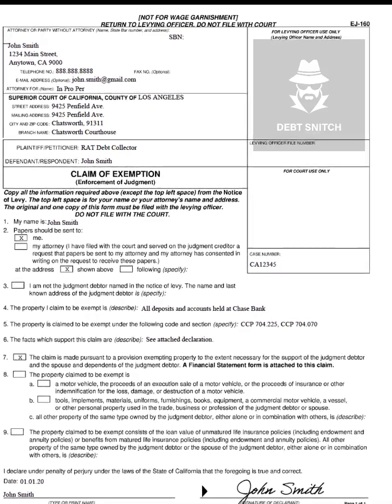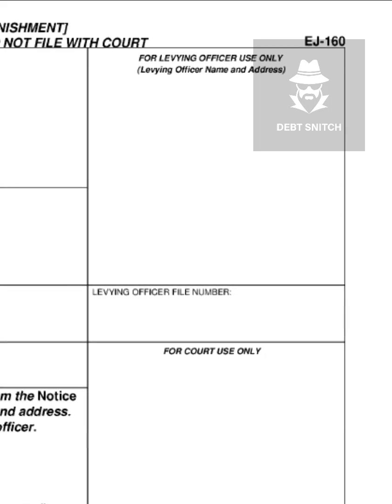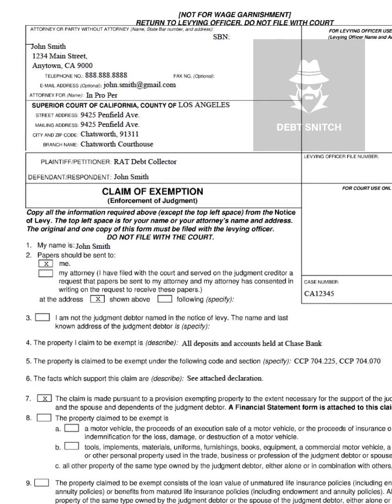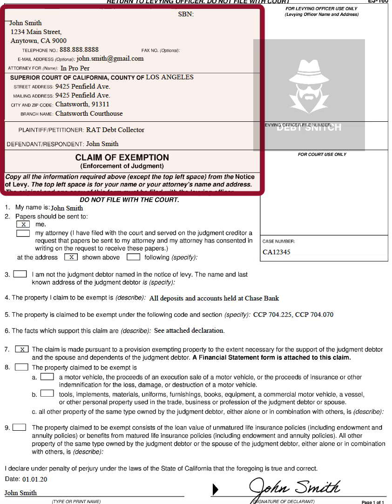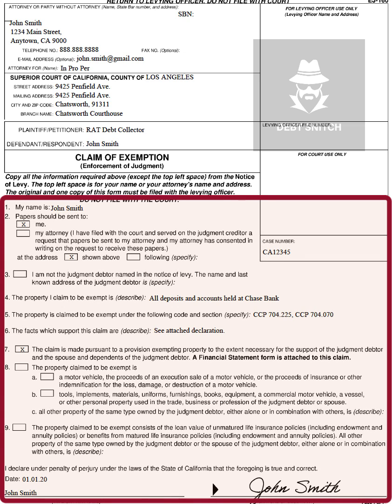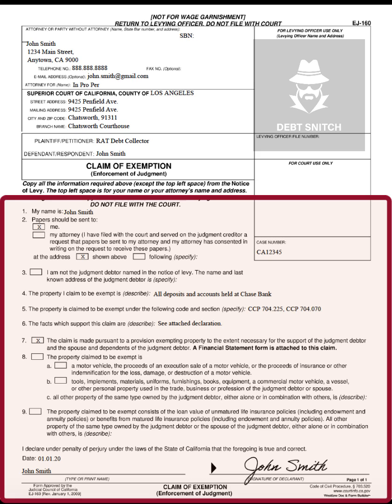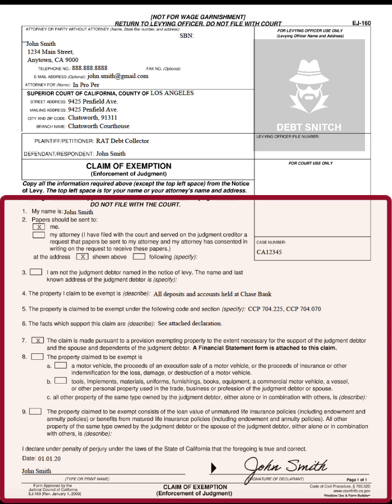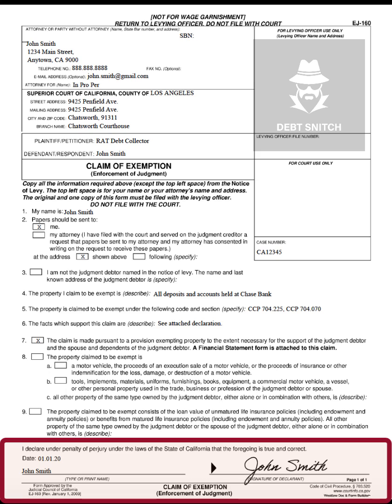Fighting a Bank Levy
Often, these RAT debt collectors will sue someone and not bother to serve them. Years later, they come in and BAM levy a bank account. It's happened to me and this is how I fight these RATS. Remember, I need to make this request with the court ASAP!